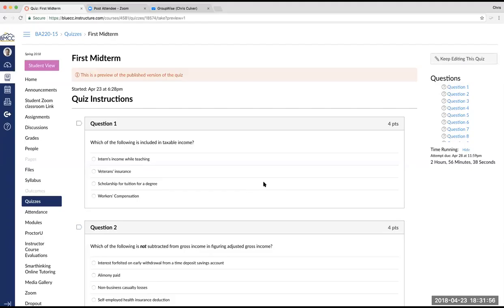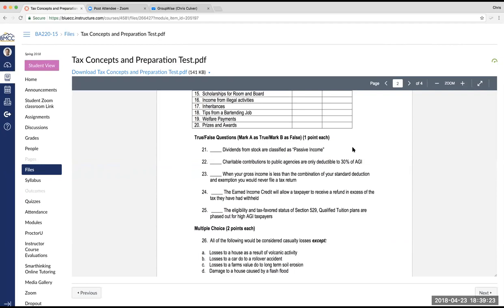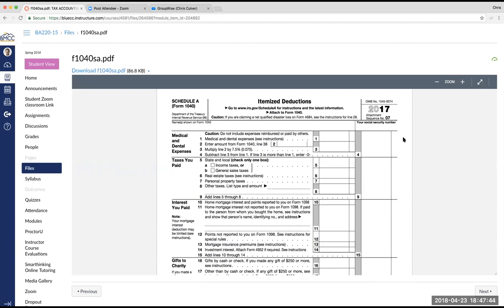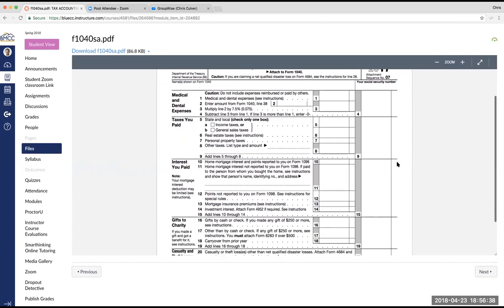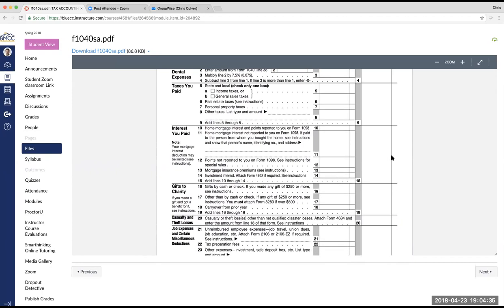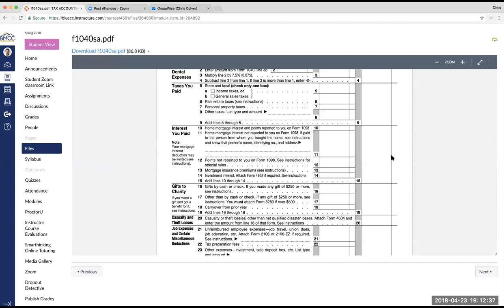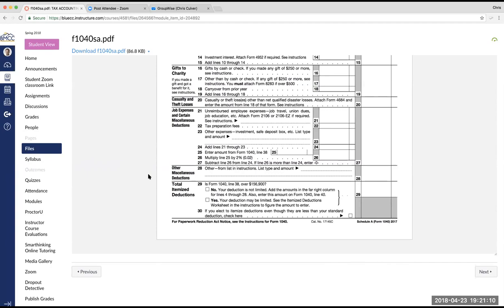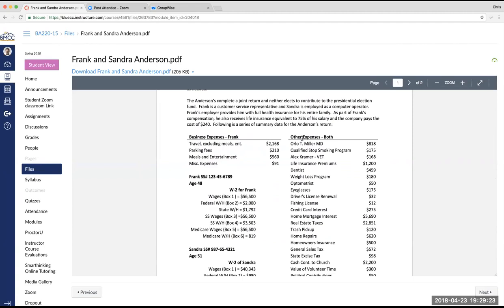Itemized Deductions Zoom